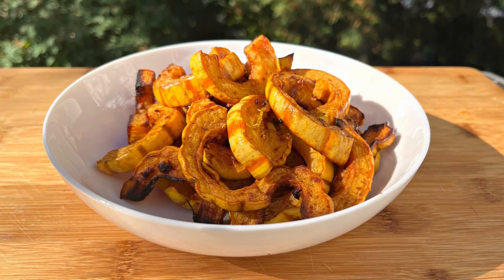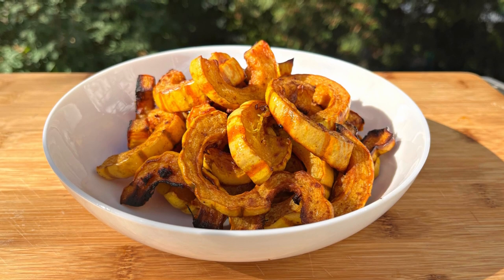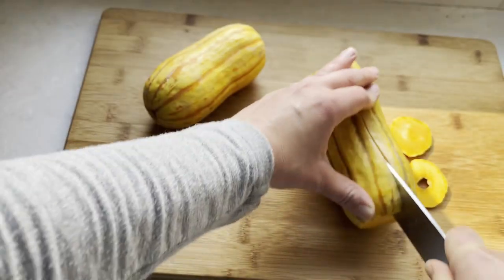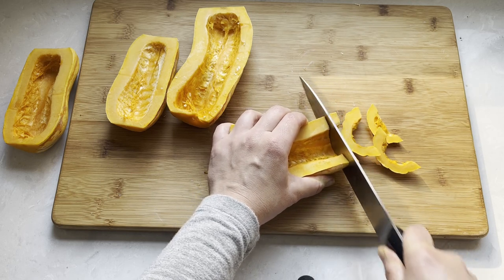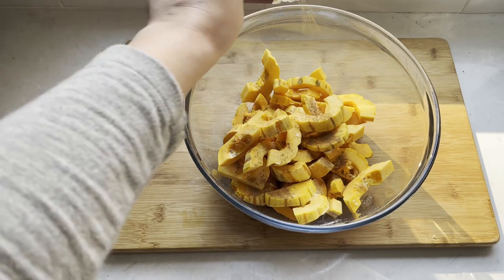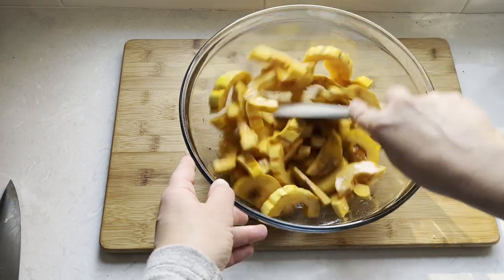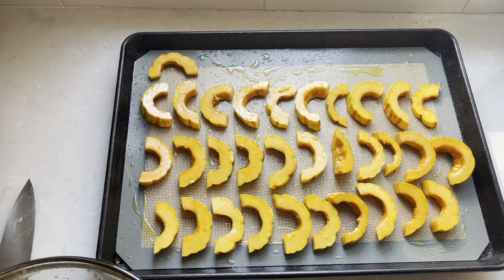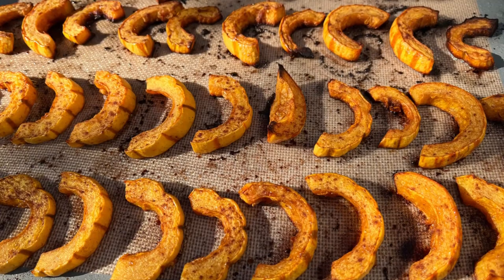Maple Roasted Delicata Squash - Quick & Easy Side Dish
Thinking of what to make for Thanksgiving, get yourself to a local farmer's market and pick up some Delicata Squashes.  They are also called Sweet Potato Squash, Peanut Squash, or a Bohemian Squash.  They have a buttery and sweet texture that roasts so beautifully.  Best of all its super easy to make.

Ingredients:
2 Delicata Squashes - cut into half moons
salt
Cinnamon or Pumpkin Spice
2 tablespoons of Olive Oil
1-2 tablespoons of Maple Syrup

Directions:
Cut off the rough ends.  Cut in half the squash lengthwise. Scoop out fibers and seeds.  Cut into half moons.  Season with salt, cinnamon or pumpkin spice, olive oil, and maple syrup.  Mix well.
Lay out, not touching, on a lightly oiled baking sheet.  Bake at 400F/200C for 30 minutes.  They are ready when tender and start to brown on the sides.